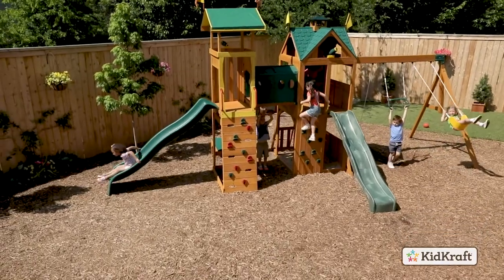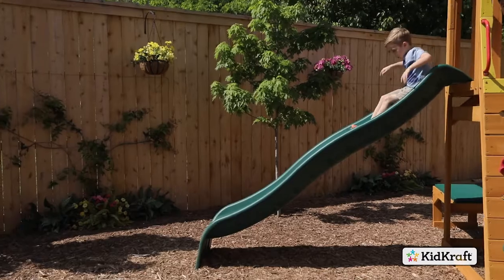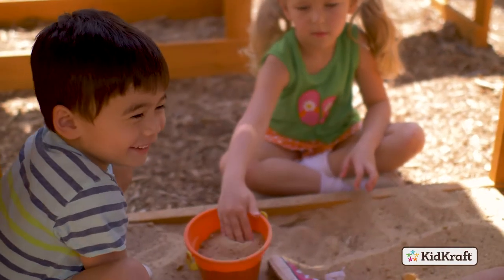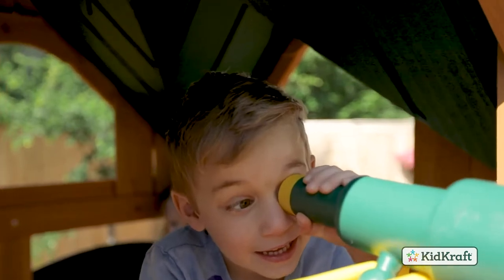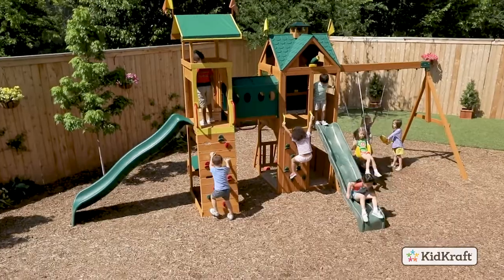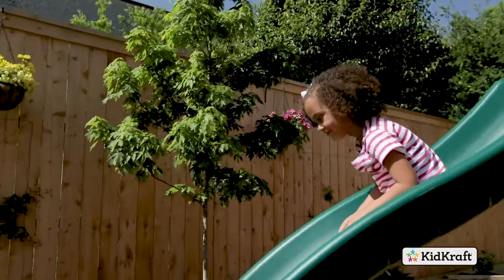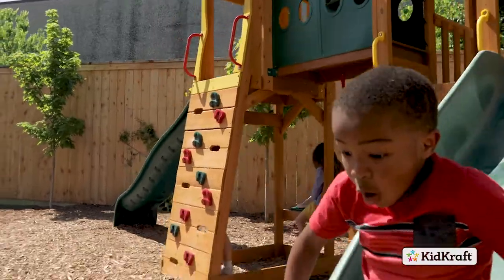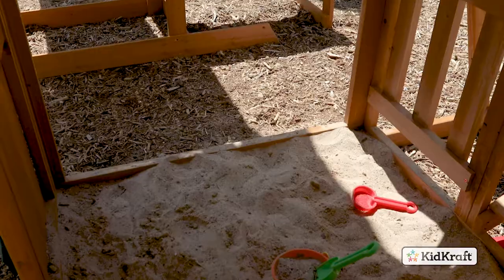Cliff View Wooden Playset Toy demo by KidKraft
Enjoy the happy sounds of kids playing in your own backyard with the Cliff View Wooden Playset by KidKraft. Large enough for lots of kids to enjoy and packed with details, this playset ignites big fun and active play with the exciting lookout tower with a telescope and the shaded adventure tower. The activity center with bag toss and basketball helps to improve hand-eye coordination through fun games, and the grand wave slide and the high rail wave slide promote fun and cooperation as kids take turns sliding. Kids are going to love showing mom and dad how confident they are as they crawl through the 3-foot tunnel, climb up the vertical rock wall or swing on the acro bar. After swinging high on the belt swings, little ones can cool off and get a little dirty underneath the adventure tower as they build castles in the shaded sandbox—so much fun that even mom and dad might want to join! Little hands will love squishing, splashing and playing with water, sand and more in the interactive play station. Built with 100% cedar lumber and treated with a child-friendly water-based stain, the Cliff View Playset by KidKraft is designed to be aesthetically beautiful, strong and sturdy so that parents can watch as kids play on this ultimate outdoor destination for years!

About KidKraft
50 years ago, KidKraft began with an idea to inspire imaginative play with toys and children’s furniture. From those humble beginnings, our startup has expanded into an industry-leading global business, known for our award-winning dollhouses and play kitchens. Today, our products are sold in more than 90 countries by more than 28,000 sellers worldwide.

With the 2016 acquisition of Big Backyard® and Cedar Summit®, our family of brands is expanding beyond the playroom. With our high-quality backyard playsets and playhouses, we encourage kids to explore their world and dream even bigger.

We believe every kid needs a place to explore and imagine. That’s why we create quality products that inspire the imagination and empower children through play as they discover their world. Even as our vision – and our product catalog – expands, we remain rooted in the ideals that have made KidKraft a success – innovative design, quality products and above all, a commitment to inspiring young minds.